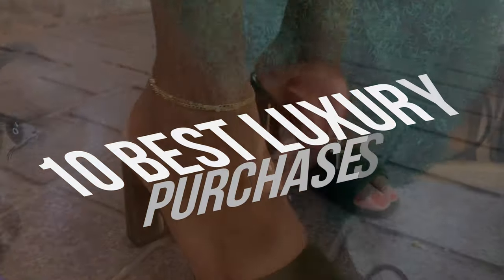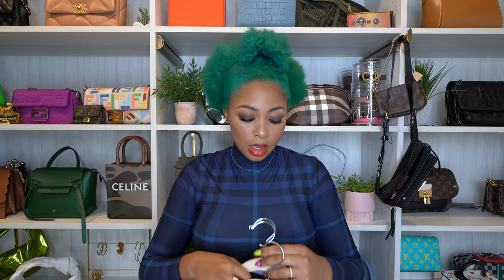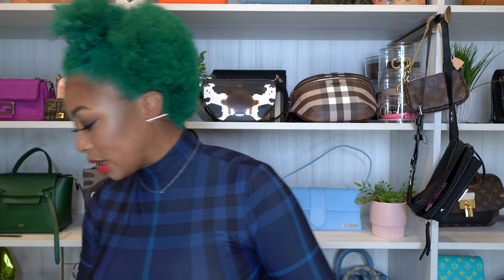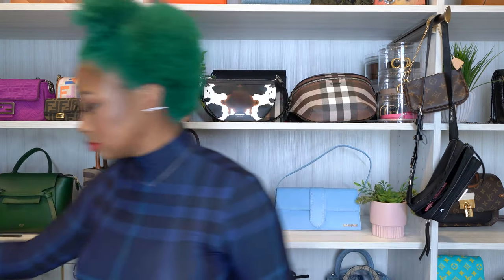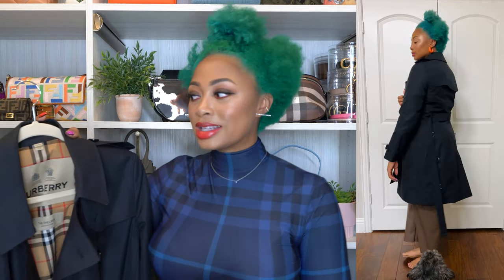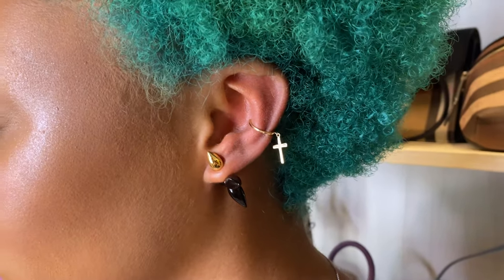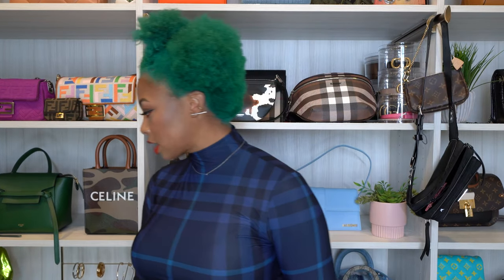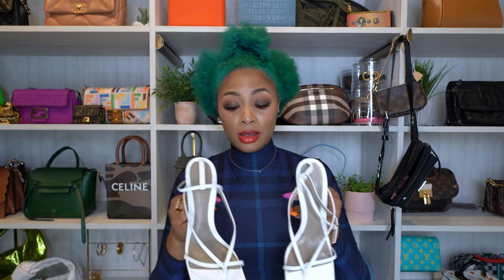10 BEST Luxury Purchases of 2022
In this video, I am highlighting my 10 best luxury purchases of 2022.
MY MOST RECENT VIDEO UPLOAD (UNBELIEVABLE Luxury Presents I Got for Christmas 2022 *You Won't Believe What I Opened!*)

ITEMS MENTIONED IN THIS VIDEO:
1. Amazon bodysuits (MANGOPOP)
2. Tom Ford Velvet Leggings
3. Wolford bodysuits - Wolford Women's Red Dione Mesh Paneled Bodysuit (black); Colorado String Body and Sporty Logo Net Body (both sold out)
4. Jacquemus Les Ceoles Rond Carre Ja Earrings
5. Lana Jewelry Triple Strand Bracelet
6. Lana Jewelry Cross Ear Cuff
7. Burberry The Chelsea Trench Coat (black)
8. Bottega Veneta Mini Jodie
9. Bottega Veneta Stretch Sandals
10. The Attico Devon Mules

WHAT I'M WEARING IN THIS VIDEO:

Top: Burberry
Earrings: Kimai, Lana Jewelry, Anita Ko, idyl

CHAPTERS:

0:00 - intro

--MY SIZING--
USA
Chest: 32"
Waist: 27-28"
Hips: 38"
Size 4 - 6; small or medium
Shoes: 10M
Height: 5'9"

EUROPEAN:
Ready To Wear: 40 or 42
Shoes:
Bottega Veneta: 40 or 41 IT
Christian Louboutin: 40 or 41 IT
Fendi: 10.5 US or 41 EU
Dolce & Gabbana: 40 IT
Balenciaga: 40 FR
Prada Boots: 40.5 IT or 10.5 US

--ABOUT ME--
LOCATION: Dallas, TX by way of Louisiana
RELATIONSHIP STATUS: married
OCCUPATION: Full Time Content Creator
ASTRO SIGN: Capricorn
PETS: 2 shih tzu mix rescues - Tyson & Duke